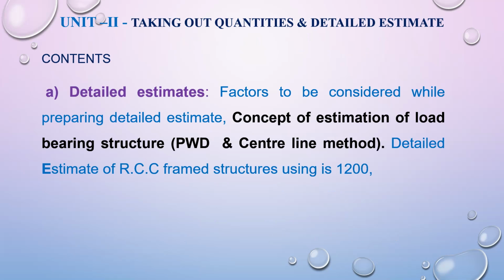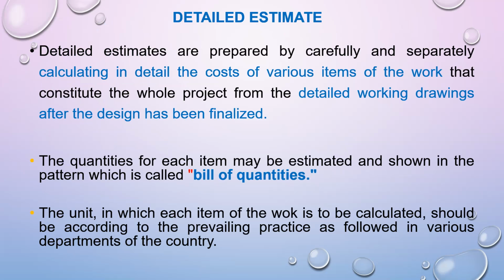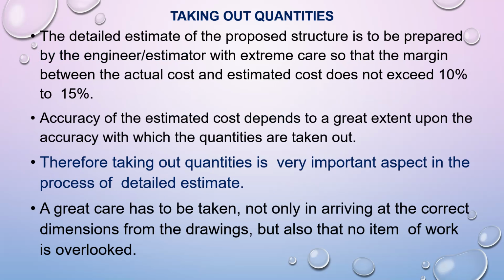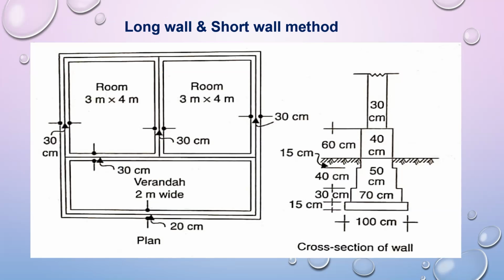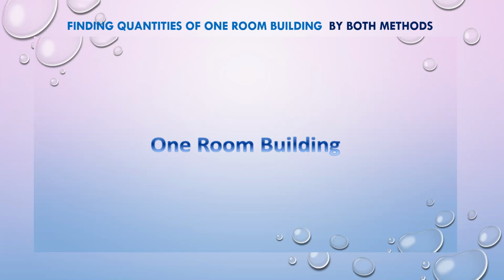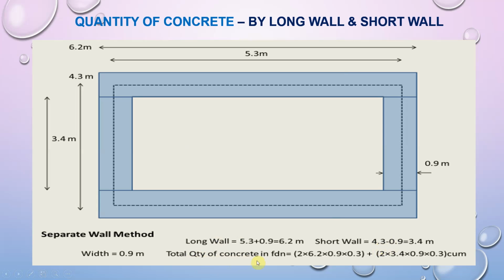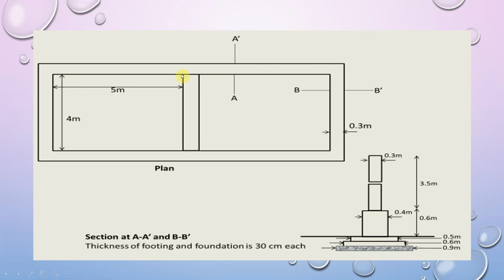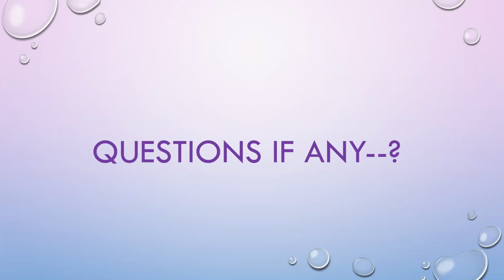Unit - ll Taking Out Quantities - Long wall short wall & centre line method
Methods of taking out quantities for detail estimate